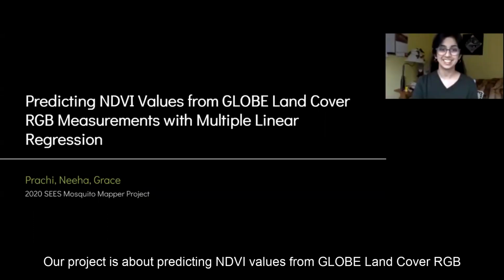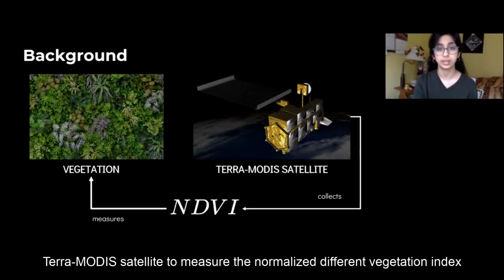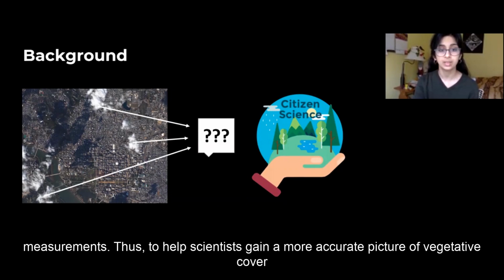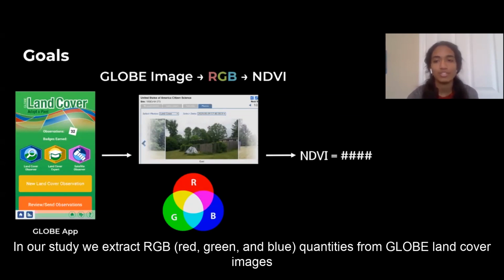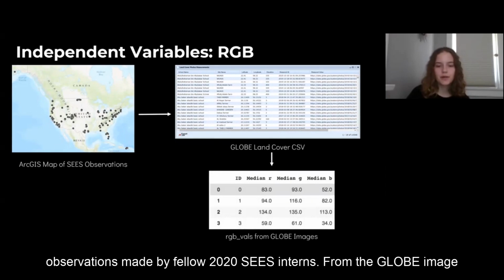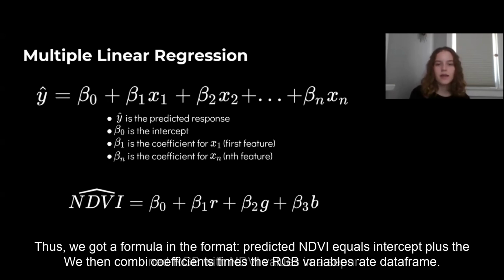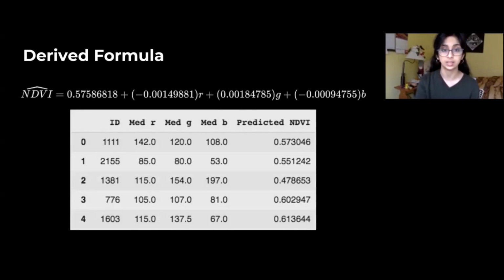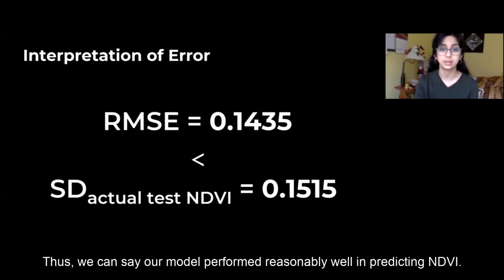SEES2020_MosquitoMappers_(Ingle, Prachi)_(Kurelli, Neeha)_(Knuth, Grace)_VIDEO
Prachi Ingle, Neeha Kurelli, and Grace Knuth's presentation on their 2020 SEES Mosquito Mapper project titled "Predicting NDVI Values from GLOBE Land Cover RGB Measurements with Multiple Linear Regression."